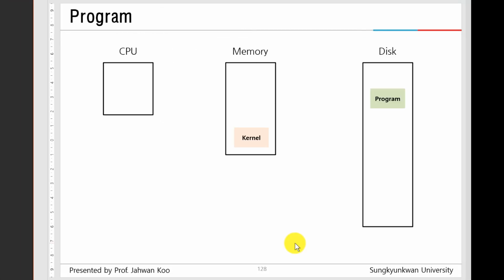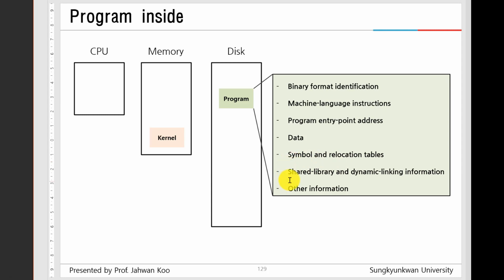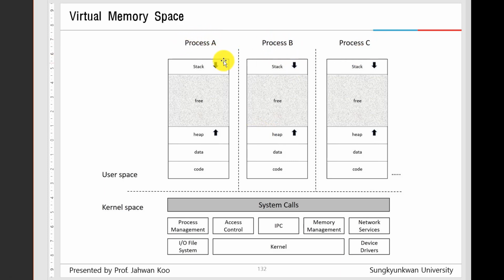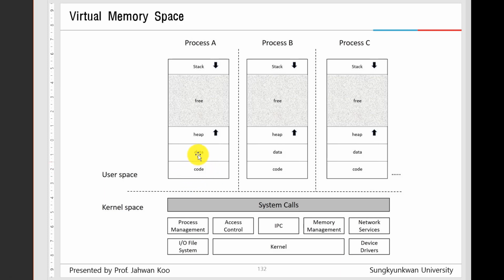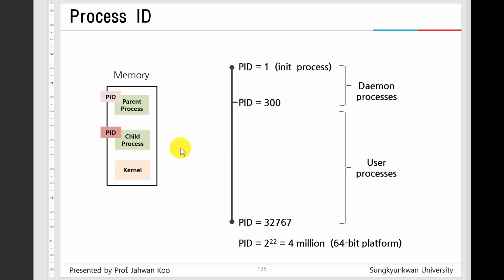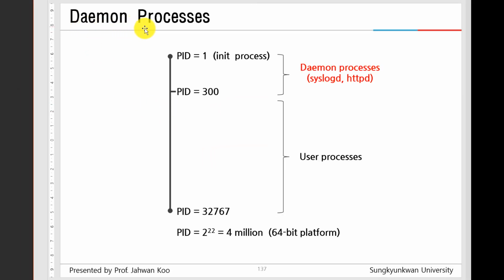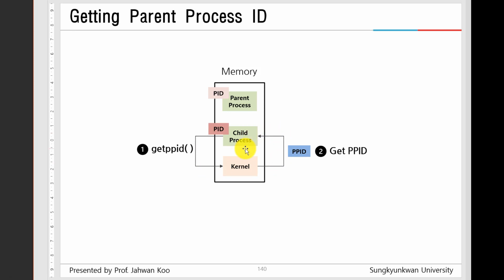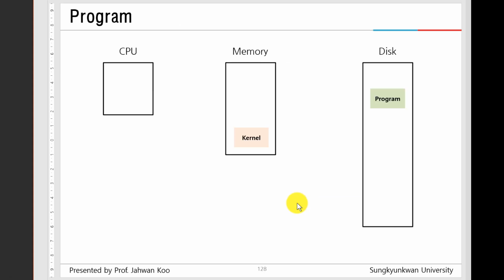(System Programming) Process